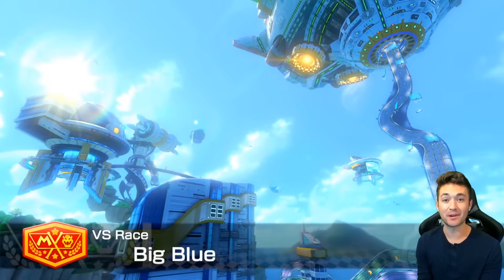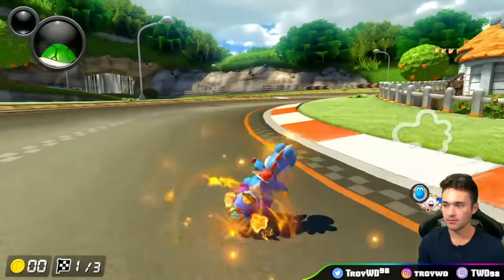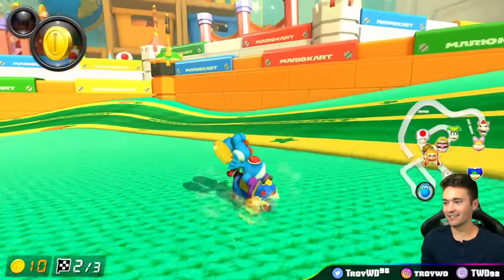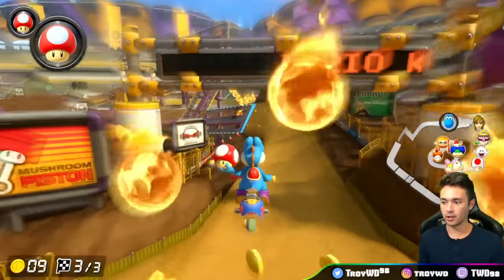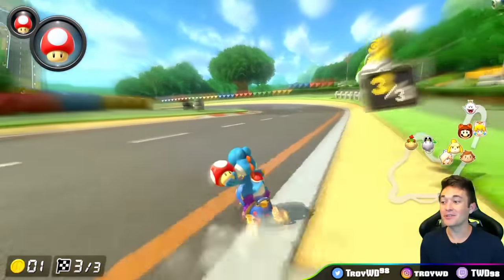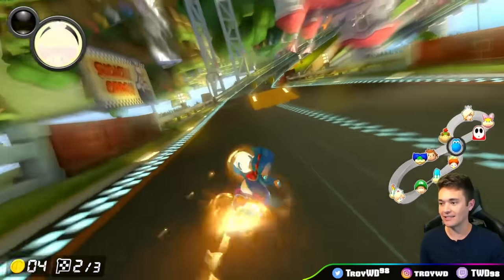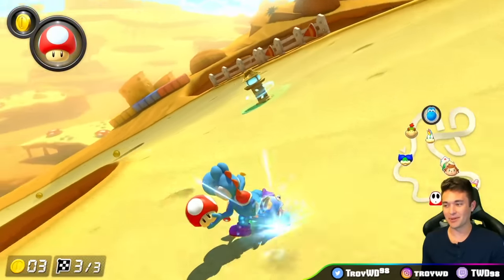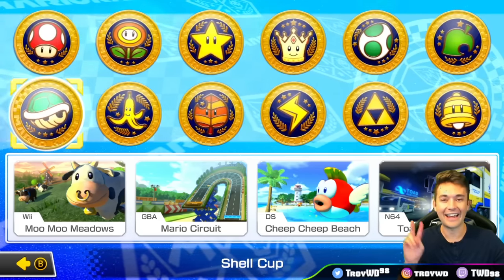200cc Shortcuts You MUST Know in Mario Kart 8 Deluxe!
TWD98 Links!

About TWD98:
Hello! I've been a big Nintendo fan all my life and on this channel along with Mario Kart Wii, you'll find other Mario games as well as other racing games.